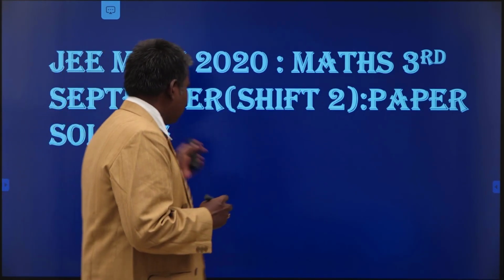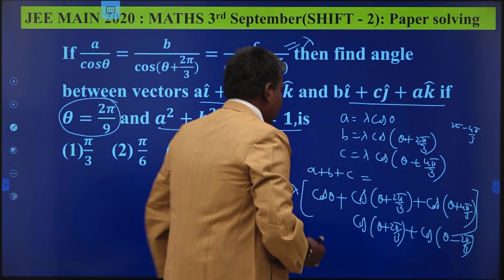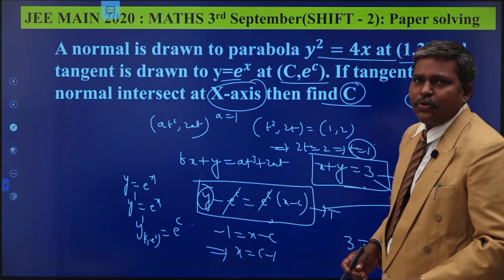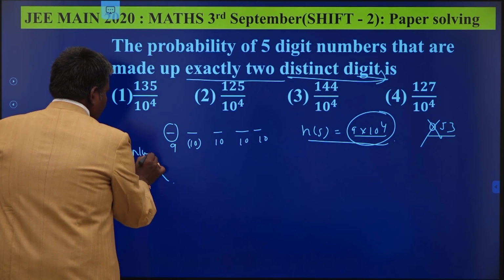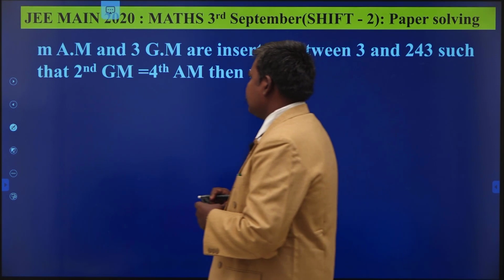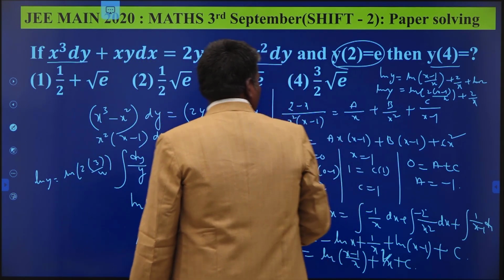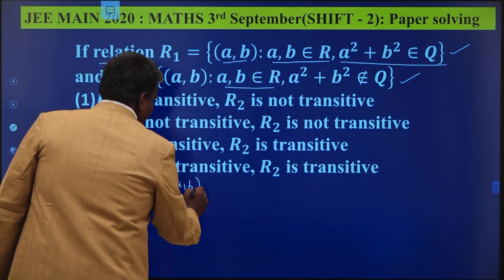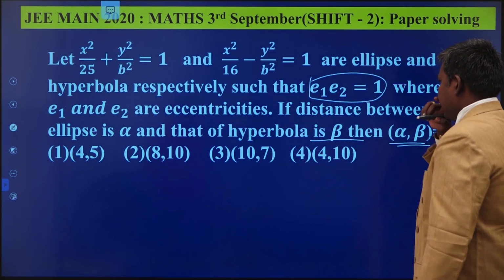JEE Main 2020 September Maths Question Paper [3rd September Shift 2]| Shortcuts and Tricks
JEE Main 2020 September Question Paper [3rd Sep Shift-2] Solving With Shortcuts and Tricks. Solve the JEE Main 2020 Question Paper September With Seshagiri Rao Potti

JEE MAINS september 2020 paper (shift 2) explanation